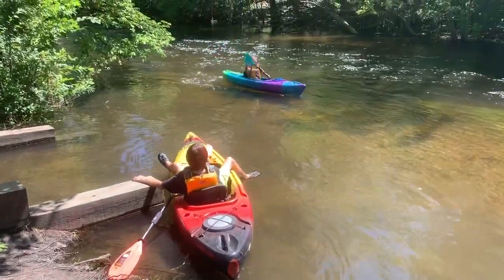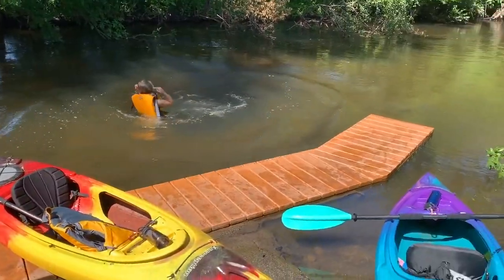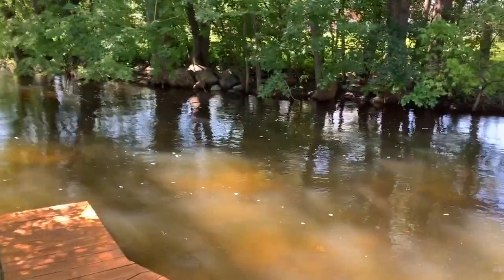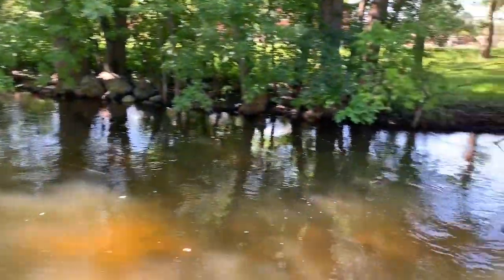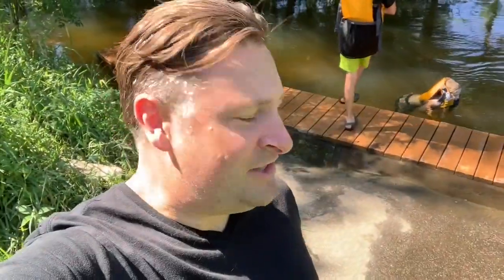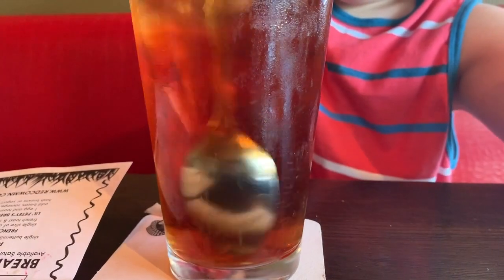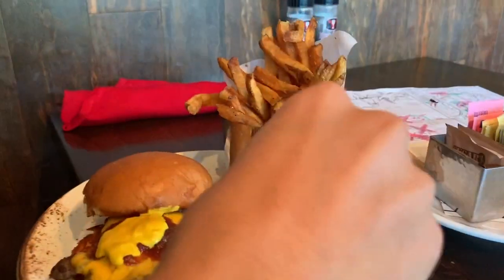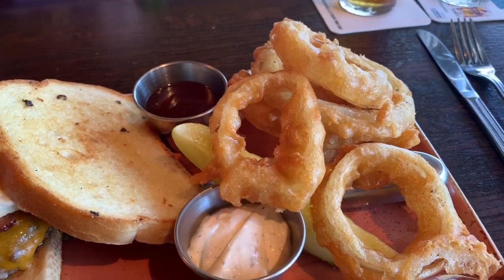Minnehaha Creek ~ New Arden Park 2019~ Kayak, Underwater View, Red Cow !!! Edina Minnesota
This video is about Minnehaha Creek ~ New Arden Park Bridge ~ Kayak, Fishing Hole View, Red Cow !!! Edina Minnesota